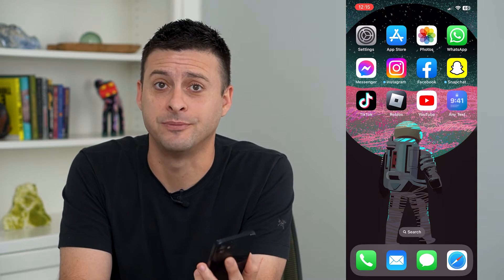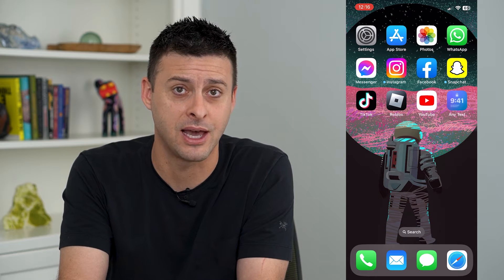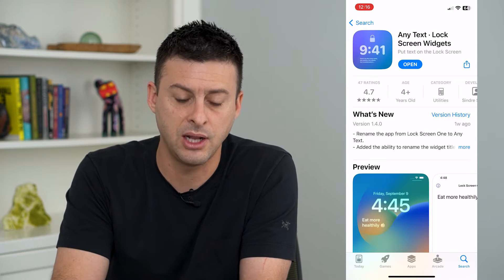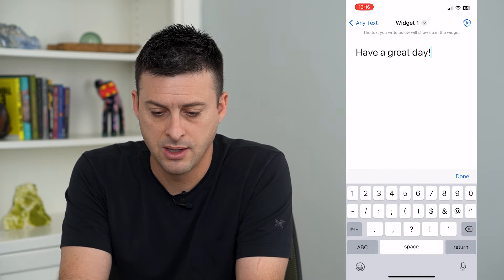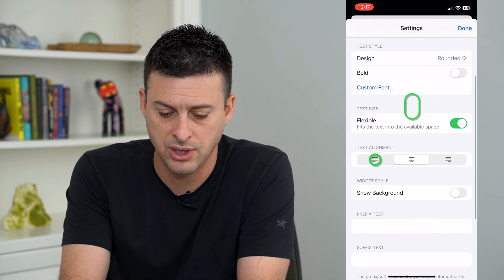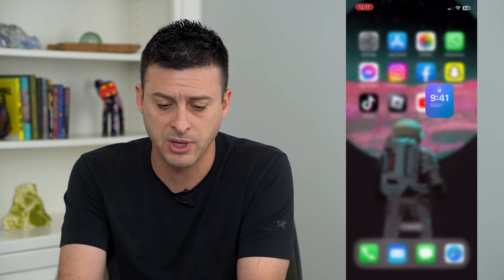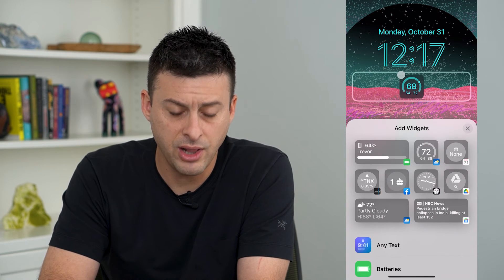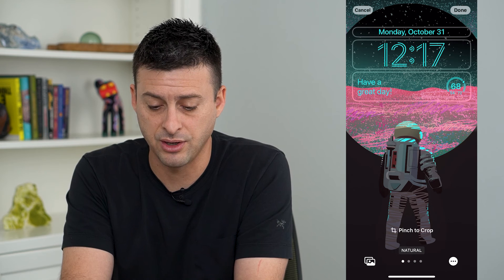How To Add Custom Text To iPhone Lock Screen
Let's add some custom text that says anything you want to your iPhone Lock Screen. A quote, saying, your name, a motto, a joke, whatever you want.